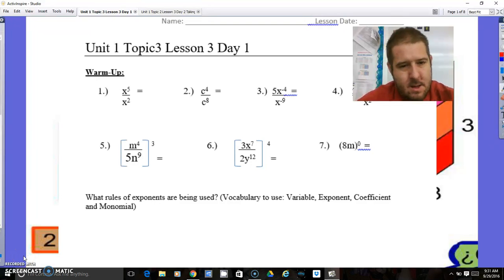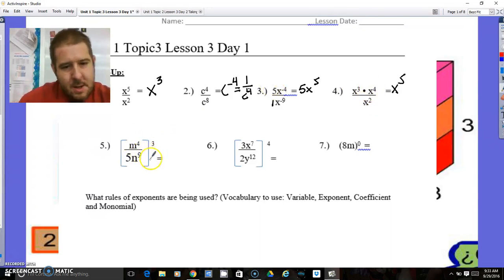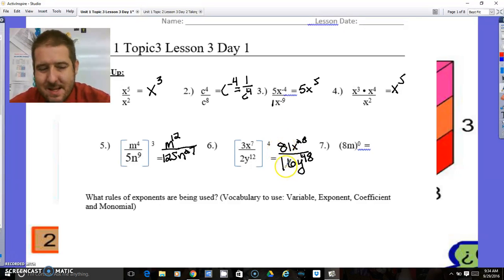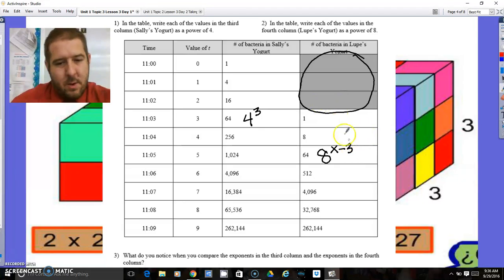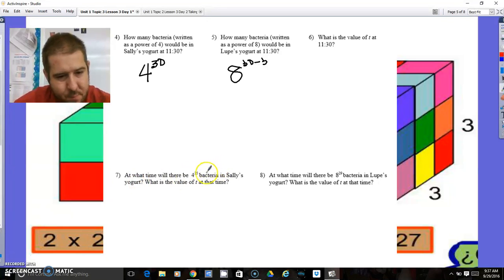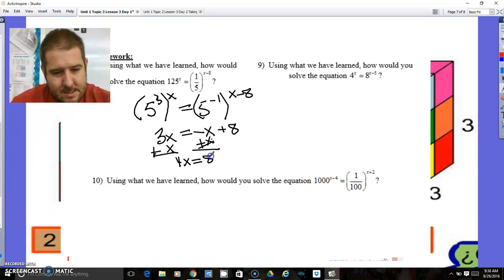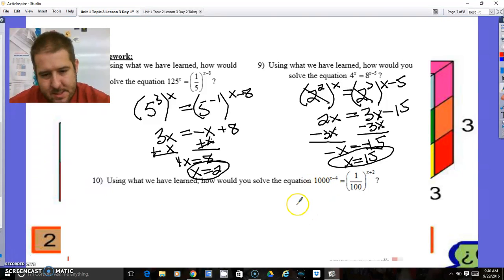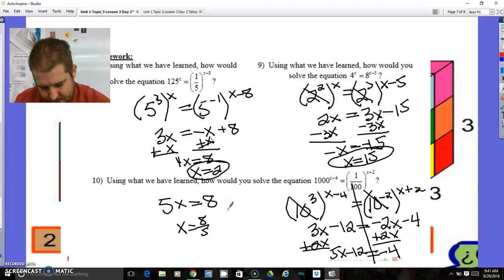Algebra U1T3L3D1 - Justify Exponential Expressions from given table / Quotient Rule